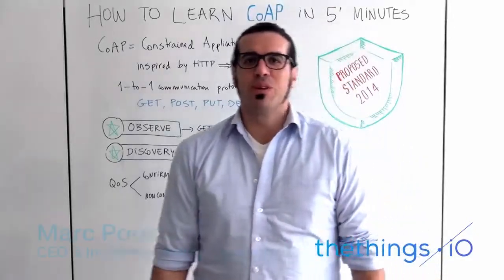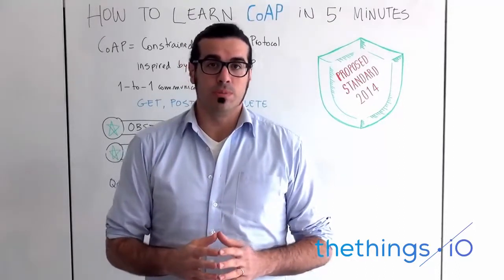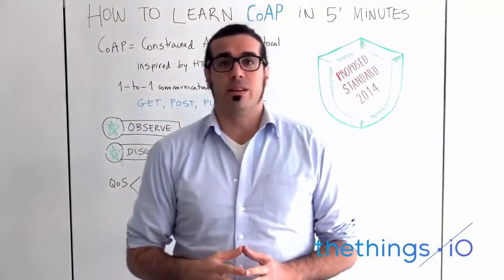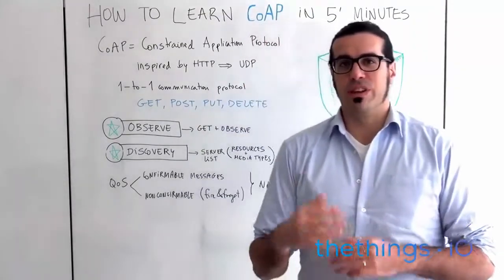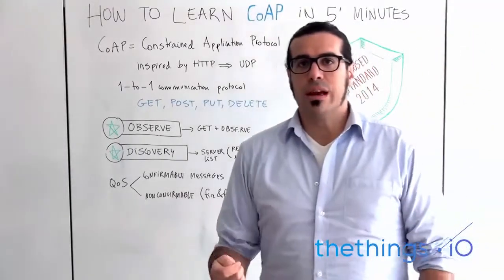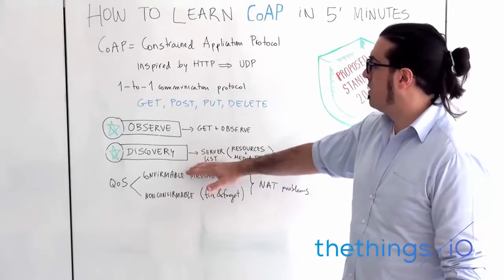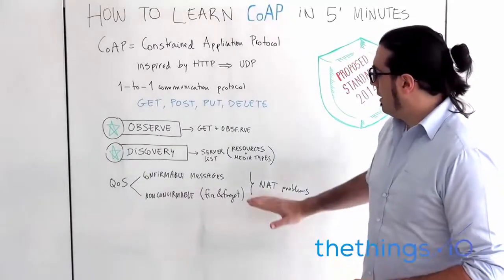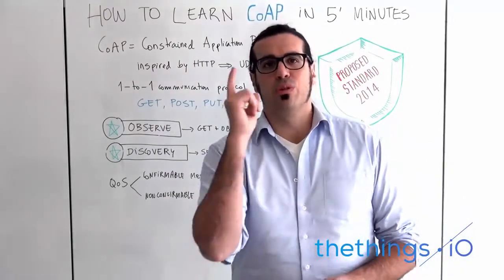How to learn CoAP in 5 minutes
Do you want to know what CoAP is? Check this post

thethings.iO is the Internet of Things platform that allows you connect devices, monitor and manage them and analyse their data. Start connecting things now with thethings.iO!

This tutorial came from the question some users made us and that it is: Which is the best IoT communication protocol? So here we decided to explain what CoAP is, as well as when to use it. Learn CoAP in less than 5 minutes!